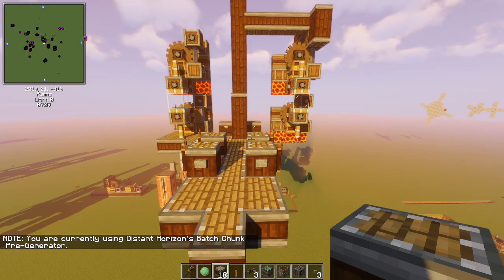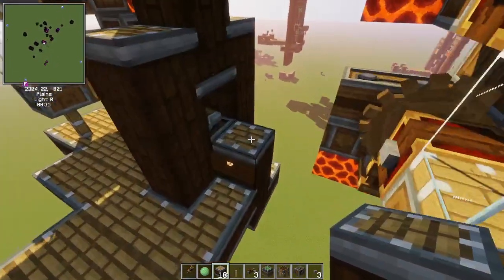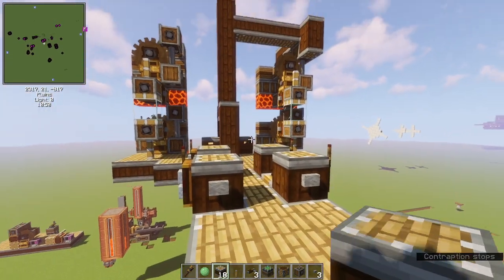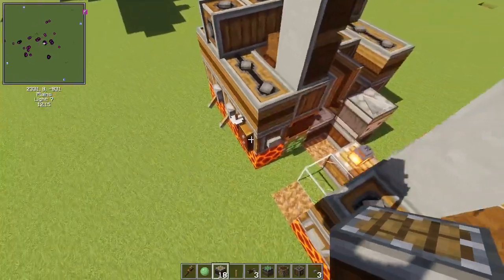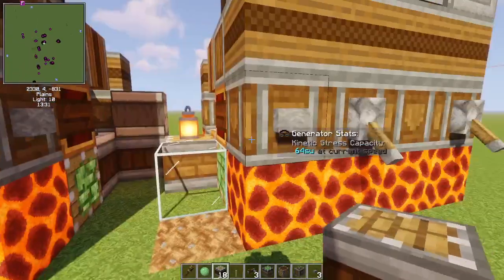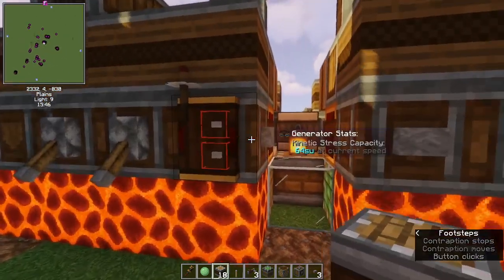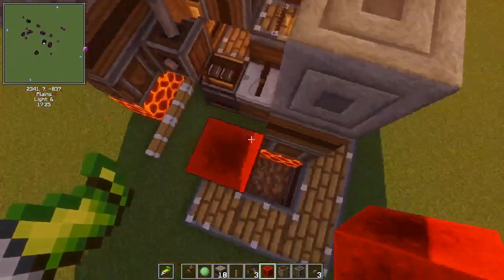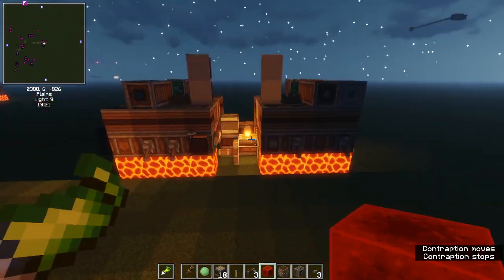Create mod 0.4 - Airship Fundamentals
Here's a quick breakdown of how the engines work in multiple directions. That is up/down, forwards and turning. With the engines here you'll be able to make an airship using the create mod that can go anywhere.

Create 0.4e
Minecraft 1.18.1
NBT Schematic Files: